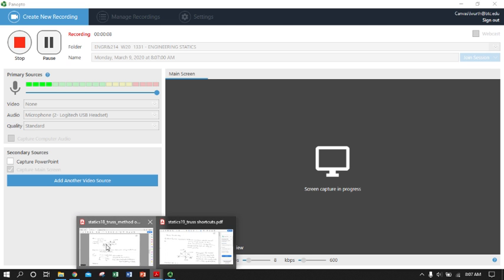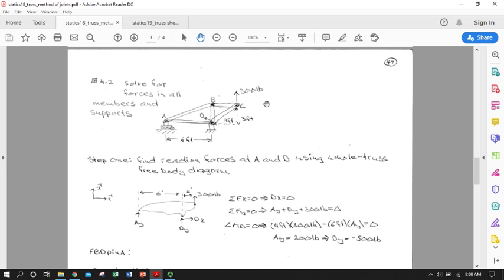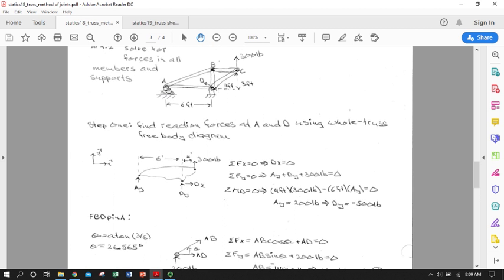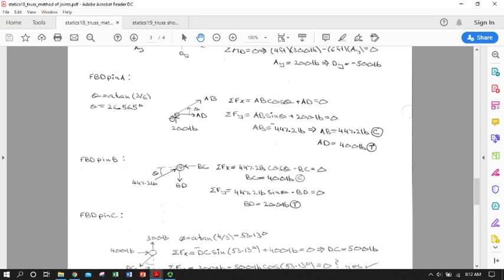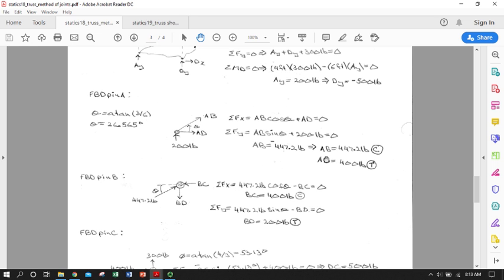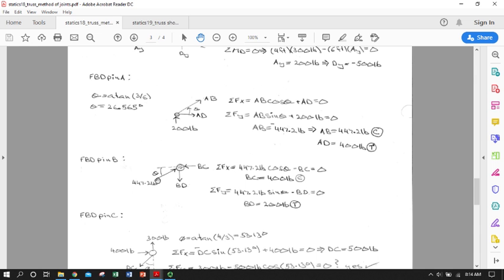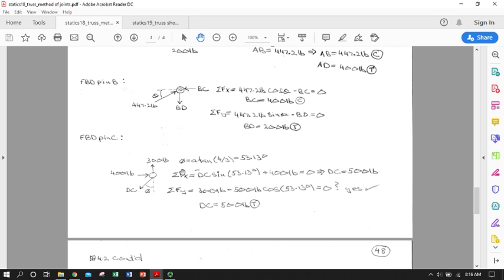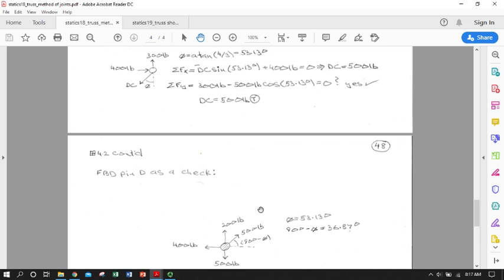ENGR 214 Trusses Method of Joints Part Two Lecture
Applications of Method of Joints to 2D trusses.